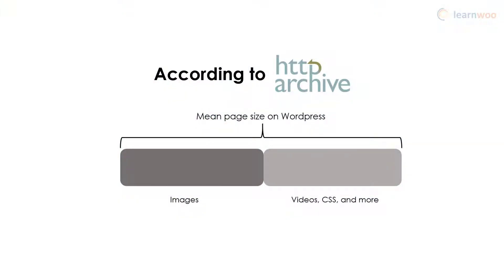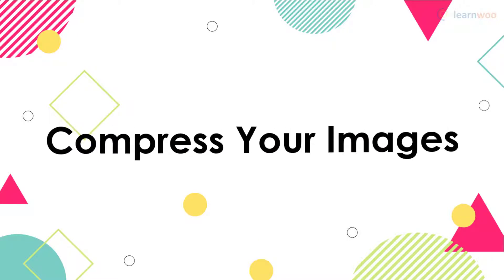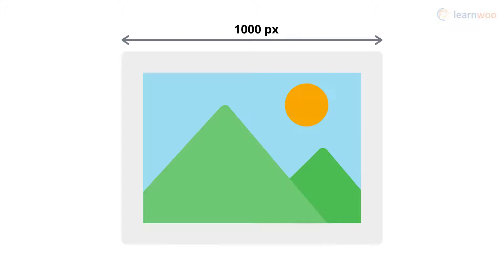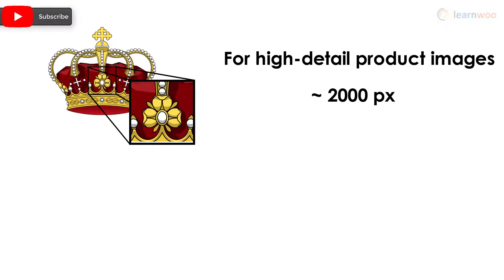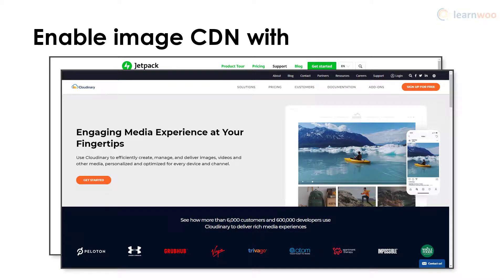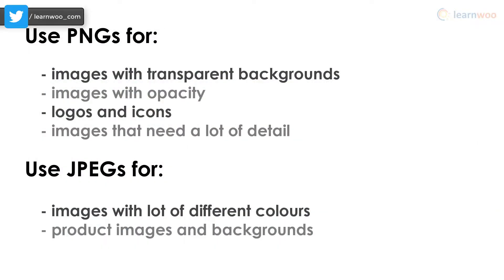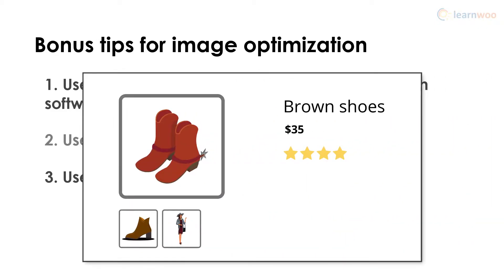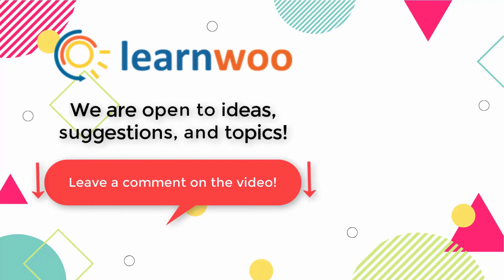How to Optimize WooCommerce Product Images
For any online store, optimized product images are an absolute necessity. Your product images are one of the important factors that customers consider before making a purchase decision. This is particularly relevant for some industries (like fashion), where the purchase decision is totally dependent on the looks of the product. So, if you have a WooCommerce store, you should know how to manage and optimize product image size on your store.

In this video, we will discuss some of the strategies you can follow for better management of product images.

Suggested reading:
1. How to Set Up WooCommerce Flat Rate Shipping in Easy Steps
2. How to install WordPress?
3. 15 Best Code Editors for Mac and Windows to Edit WordPress & WooCommerce PHP, JS & CSS Files
4. How to Find Post ID on your WordPress Site (and why do you need it?)
5. What are WordPress hooks? How do actions and filters help to extend the functionality?
6. 5 Helpful WordPress Tips for Beginners
7. What is WordPress Multisite and how to set it up with WooCommerce? (with Video)
8. WordPress Troubleshooting – Guide to basic WordPress problems and their solutions
9. Best WooCommerce Multi Vendor Booking Plugins